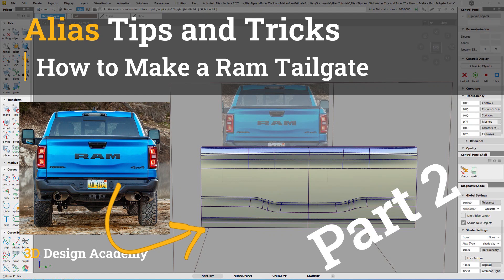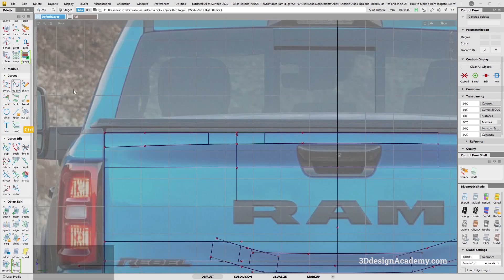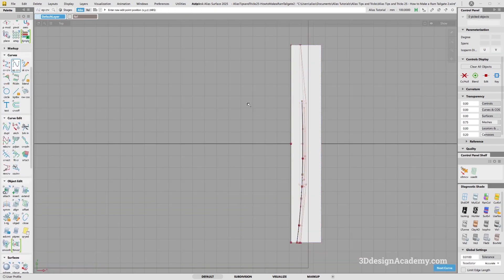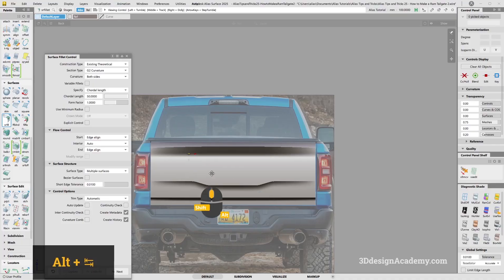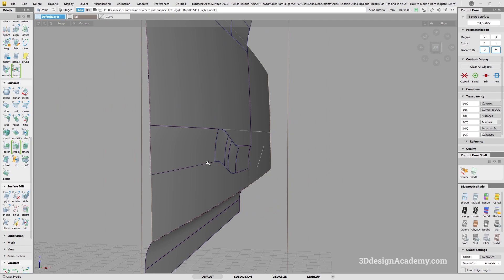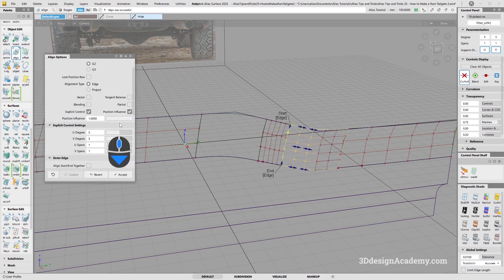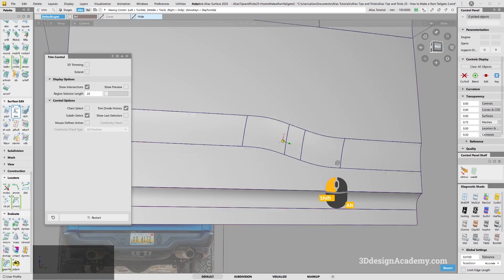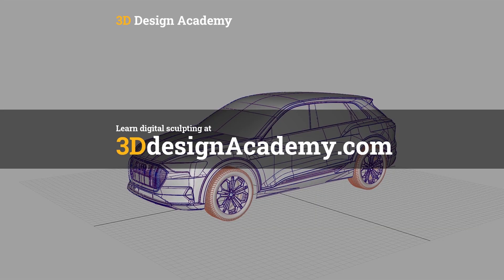Alias Tips and Tricks 25 - How to Make a Ram Tailgate 2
Come and check out the 3D Design Academy website!

If you want to follow the tutorial with the same data, the exercise file can be accessed on the 3D Design Academy